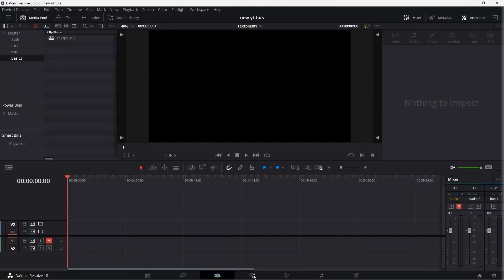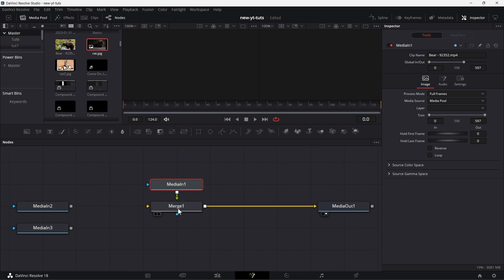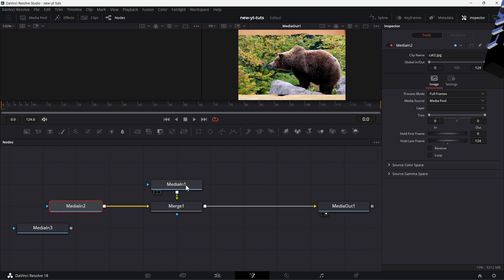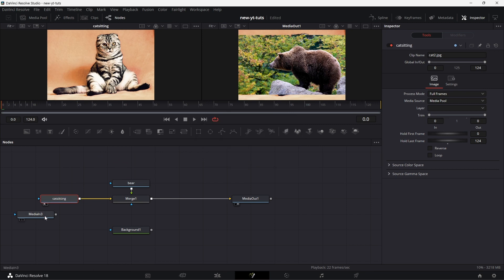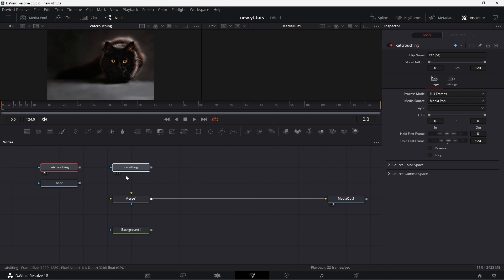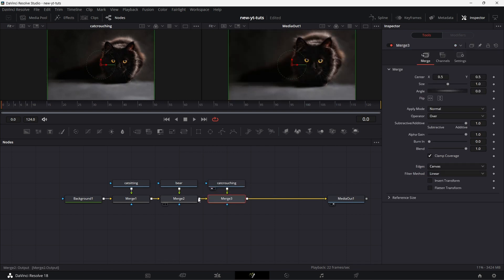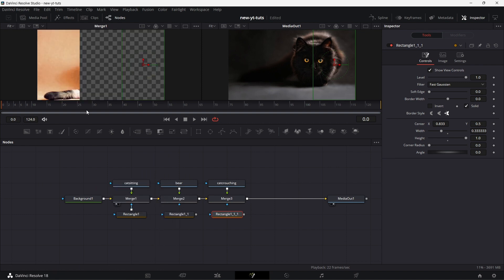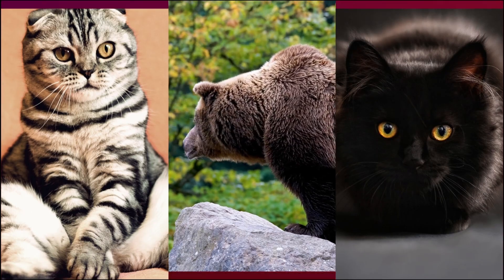Fusion Basics 01 - Merge Node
This video was motivated by a subscriber's request that I do some basic videos for Fusion.

Owing it's pervasiveness in all fusion comps, I decided to start with an introduction to Merge nodes. While this just touches on its basic function, it shows how when armed with these basic skills, you can do some nice effects.

Please let me know what other nodes you would like me to touch on in subsequent tutorials.

Time stamps
00:00 Intro
00:30 Merge Node Basics
05:02 Merge Node Demo - Creating 3 Slices
08:18 Outro